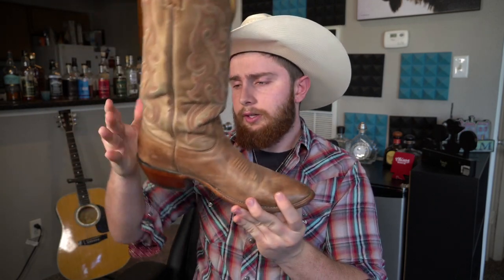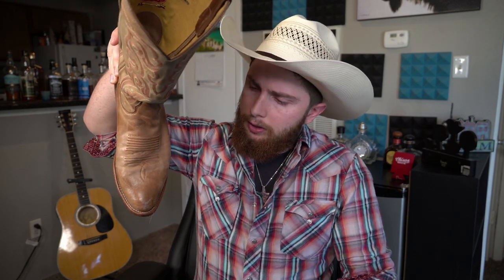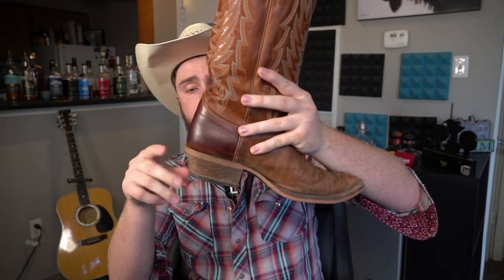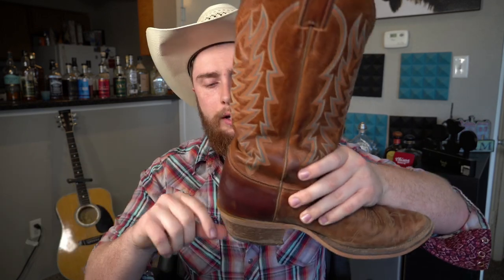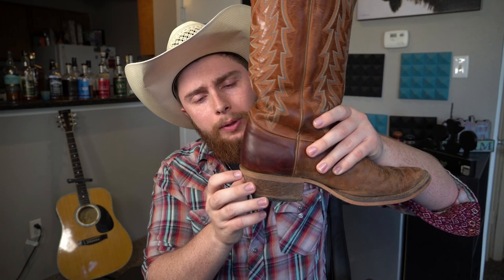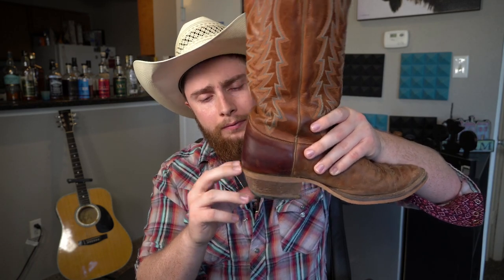My Style Of Cowboy Boots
Howdy, my name is Chad aka Smackdadious. In this video I talk about what "style" of cowboy boots I like to wear and give some slight insight into why I like what I like. I hope yall enjoy the video!

Man its crazy how my style has evolved since I made this video!
I dont wear those boots anymore because they started to hurt my toes, shame because they were my favorite.
If you want to find a new style or different styles that they have in stores, check out Carter's Boots!
They have a selection of Hondo boots, Horse Power, Anderson Bean, and their own line of cowboy boots.